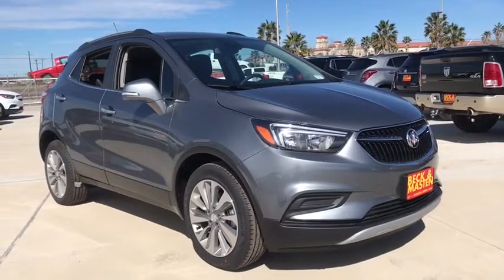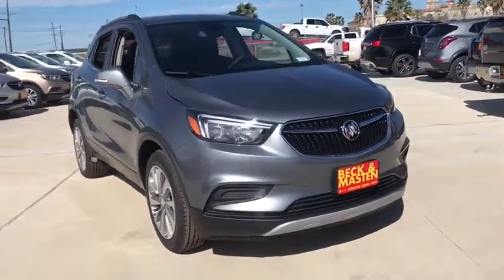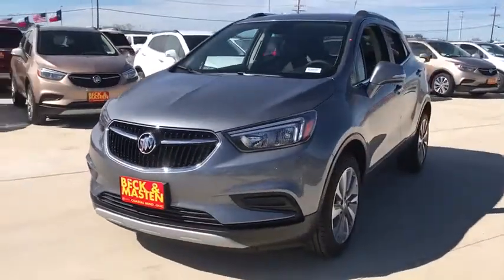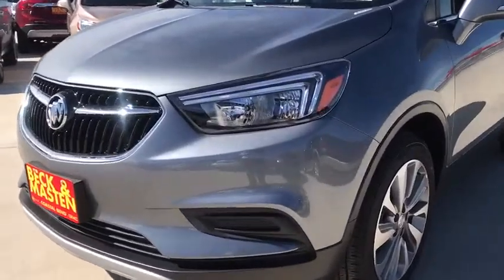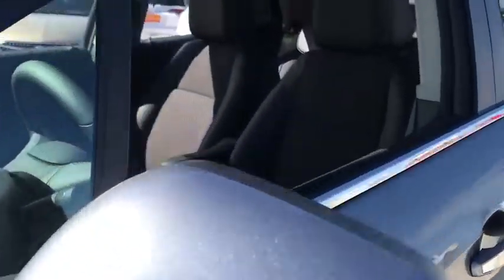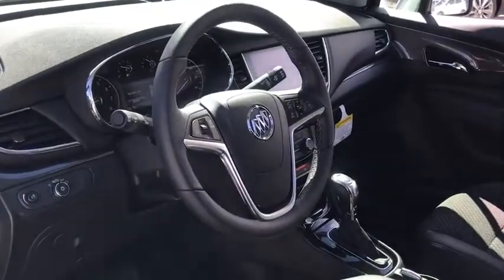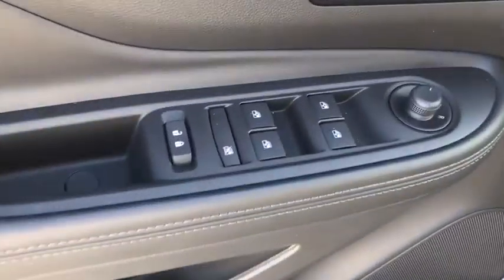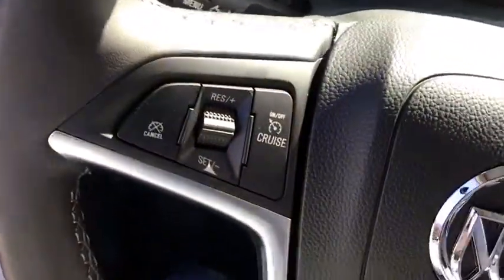2019 Buick Encore Corpus Christi, Kingsville, Alice, San Antonio, Robstown, TX B784720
Satin Steel Metallic New 2019 Buick Encore available in Robstown, Texas at Beck & Masten GMC Buick Coastal Bend. Servicing the Corpus Christi, Kingsville, Alice, San Antonio, TX area.

Satin Steel Gray Metallic 2019 Buick Encore Preferred FWD 6-Speed Automatic ECOTEC 1.4L I4 SMPI DOHC Turbocharged VVT25/30 City/Highway MPG Price includes: $2,500 - GM Bonus Cash Program. Exp. 02/28/2019, $1,500 - General Motors Consumer Cash Program. Exp. 02/28/2019, $1,500 - GM Competitive Lease Private Offer. Exp. 02/28/2019, $250 - GM Select Market Bonus Cash. Exp. 02/28/2019